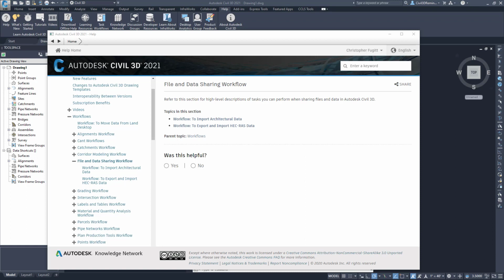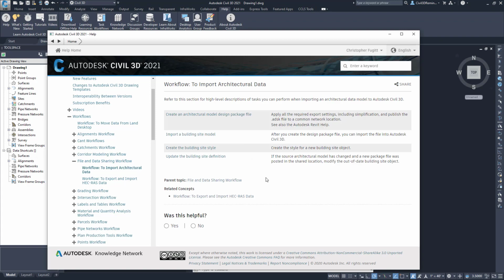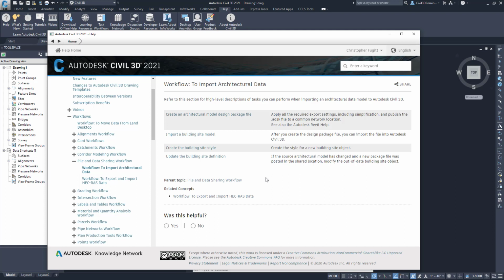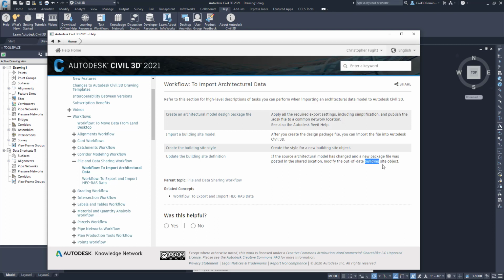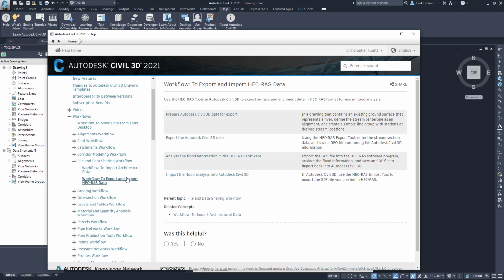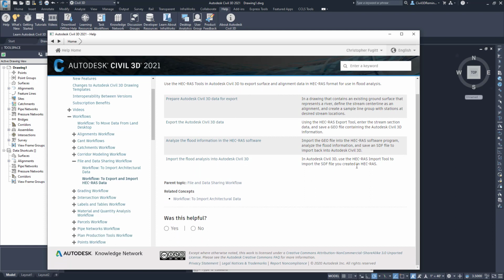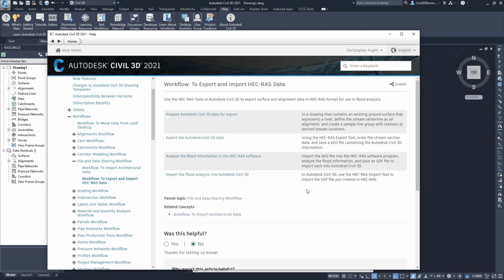Episode: 3 Getting Started - File and Data Sharing Workflow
This is Christopher Reads the Help File, in this episode I read and comment on the Getting Started - File and Data Sharing Workflow.